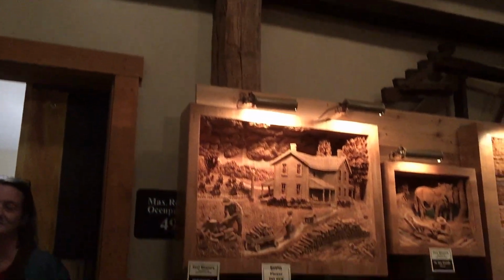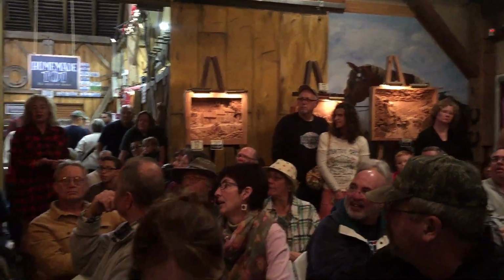Doug and Stacy Q & A at Lehmans in Kidron, Ohio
Friday Nov 3, 2017 we headed to Kidron, OH to meet up with "Off Grid with Doug and Stacy, that were headlining at Lehman's (such an AWESOME store !!!)  This was their first spiel (ok q&a) of the day :)